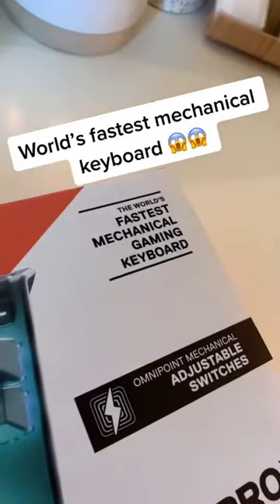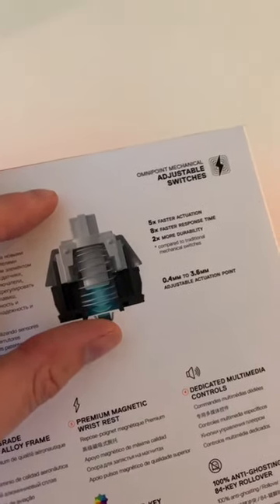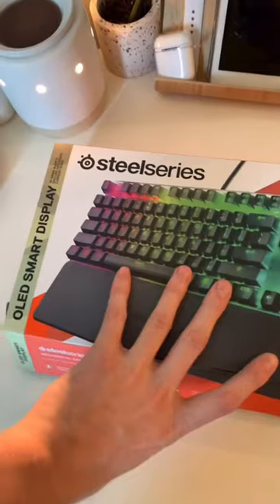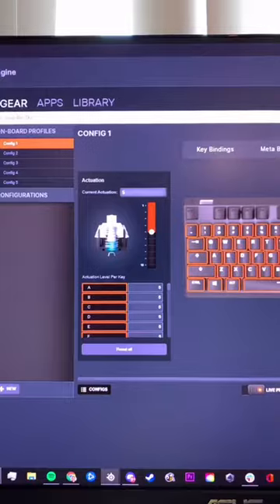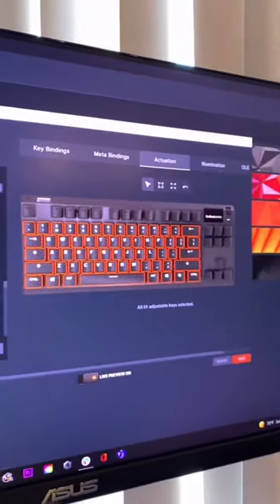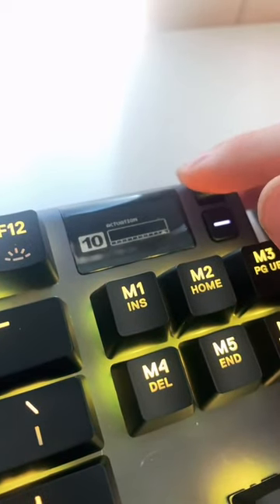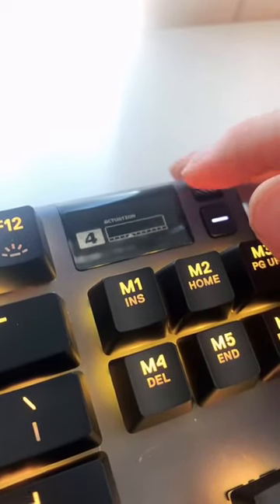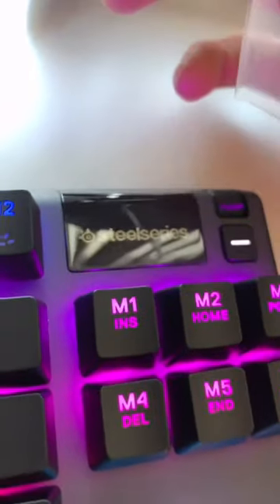Apex Pro Tkl stays undefeated